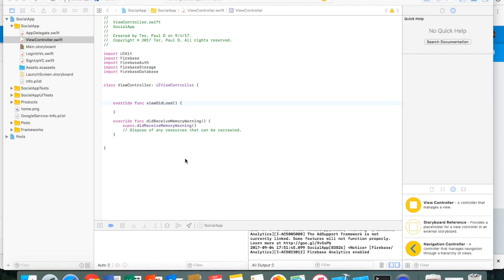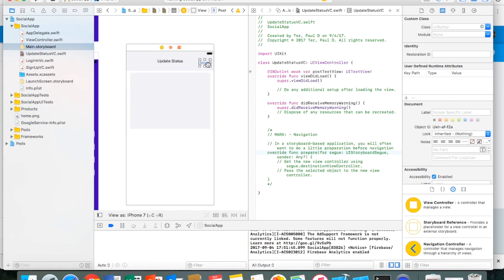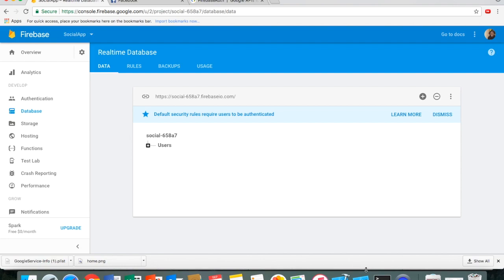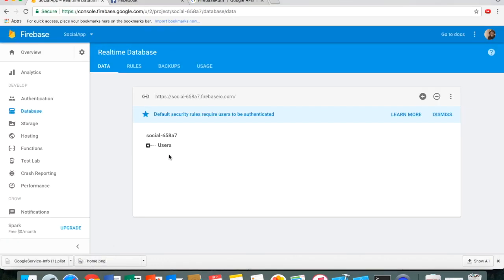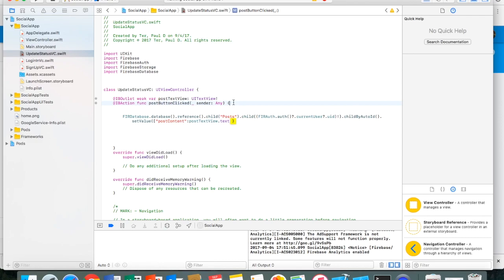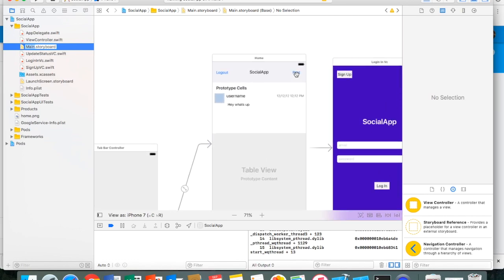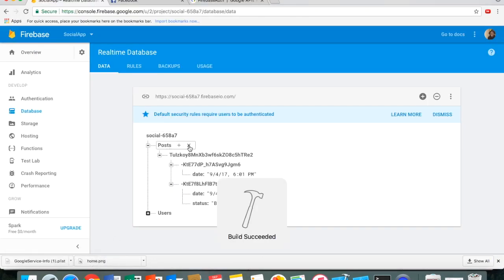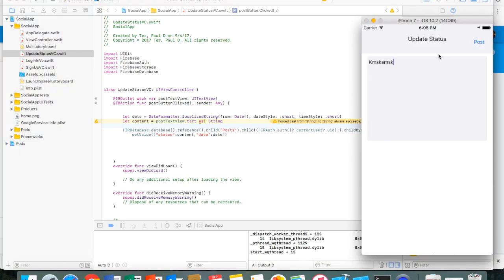How to make a Social Media App PART 5 posting data to Firebase 3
Download SportsFit on ios